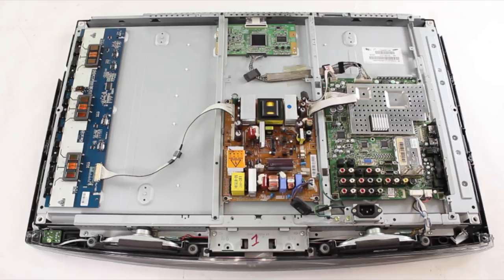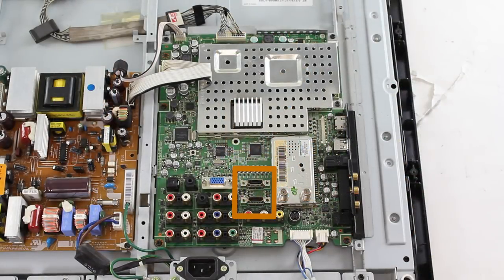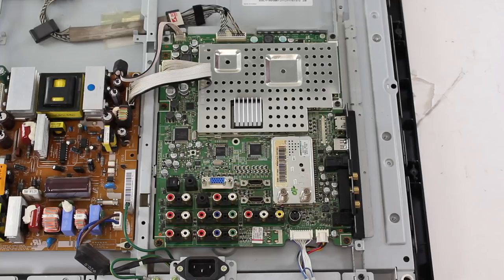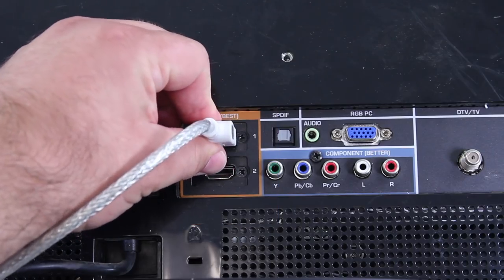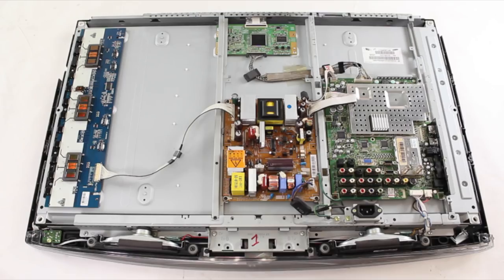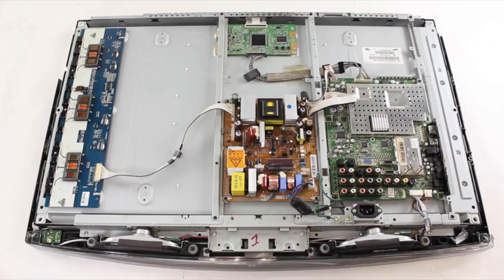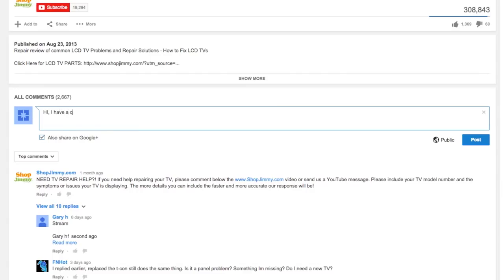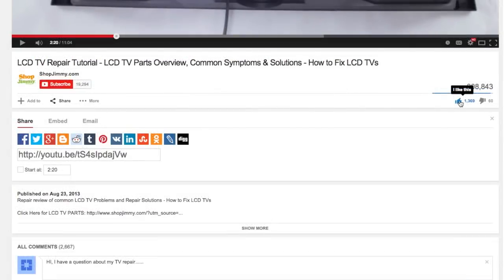HDMI Input Problems - TV Not Showing Image - TV Repair Help and Troubleshooting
Basic troubleshooting and replacement tips for HDMI inputs that are not working.

In this video we will discuss the basic functions of an HDMI port with your TV and also what you can do to fix it if it is not working properly.  Here is what a main board looks like on our Samsung thirty two inch LCD TV.
As we look at a closeup you can see we have highlighted the two HDMI ports.  Different TVs will have different amounts of HDMI ports.  These ports are responsible for taking in audio and video through an HDMI cable from a source such as a blu-ray player, cable box, satellite box or gaming system amongst others.  If you are having trouble receiving an image, video or audio from your HDMI port, you can take the source video and test it on a different HDMI port.  For example if HDMI port one is not working properly, then you can take the cable and test it in HDMI port two to see if it is working correctly.  If the source video works correctly in HDMI port two, but still does not work correctly in HDMI port one, then you know that you have a problem with HDMI port one.
If your HDMI port is bad, it is recommended that you should replace the main board in your TV.  You can find your main board part number and then search that number on our or you can find your TV model number and then find replacement main boards on our website.  If searching by TV model number, you will want to be sure and match the part number on your current main board with the replacement main board on the website.
We strive to learn and share new TV repair tips everyday, subscribe to our YouTube channel and grow with us, share our videos with your friends to help us spread the savings, and don't forget to hit that Like button.